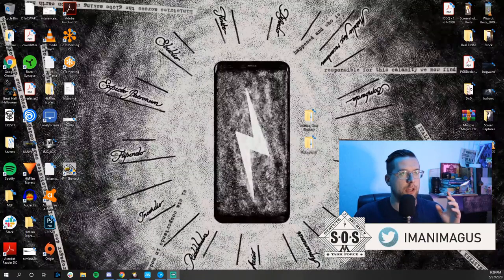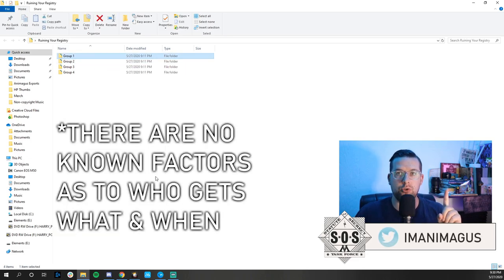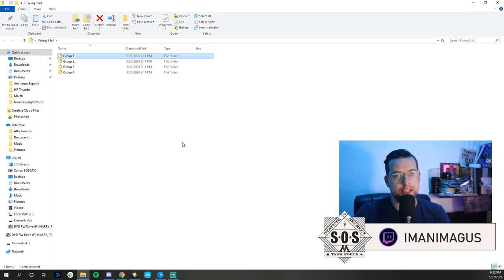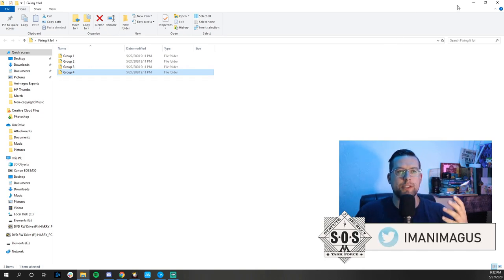What is Happening to My Registry?! || Registry Debacle 2.0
Yesterday an over-the-air, unannounced update erased about 2 weeks worth of progress in Wizards Unite. What is going on?! Let's talk about how it happened and what they can do to fix it.

STUFF:
Battery Pack: 25000mAh Charger
Camera: Canon M50
Battery charger
Mic: Rode Videomicro Pro
Tripod: JOBY Gorillapod
Drone: DJI Spark Fly More Combo
Phone: Samsung Galaxy S10+